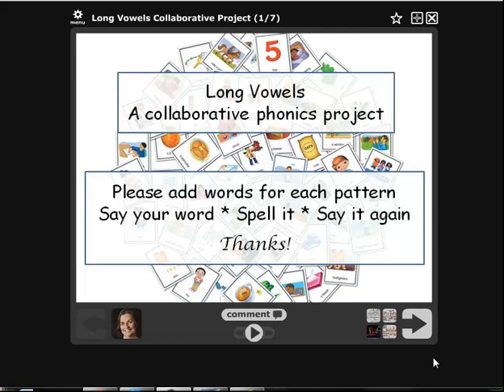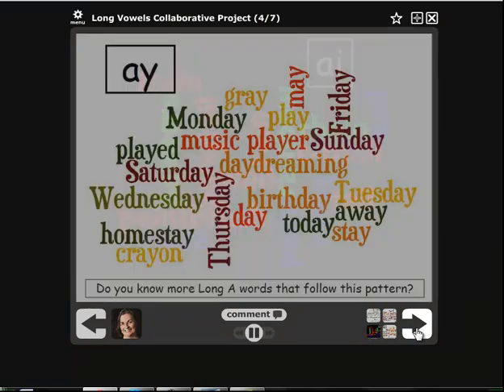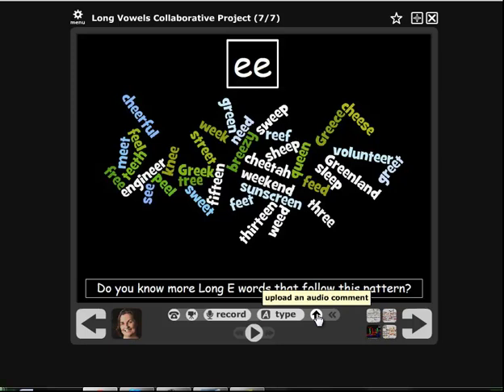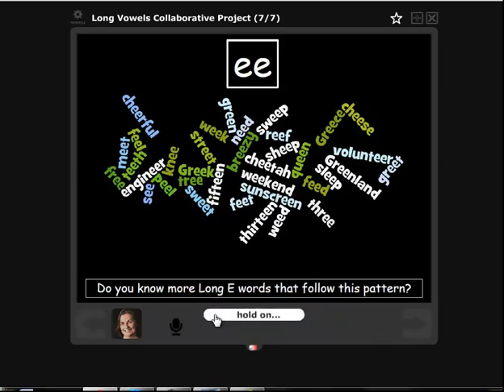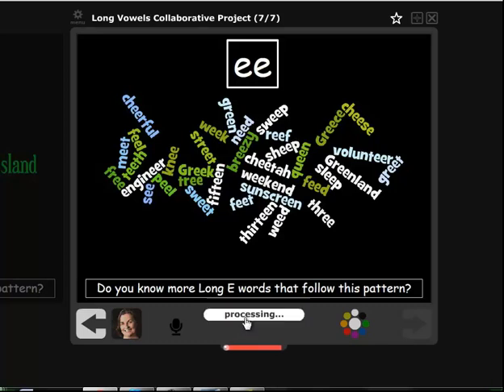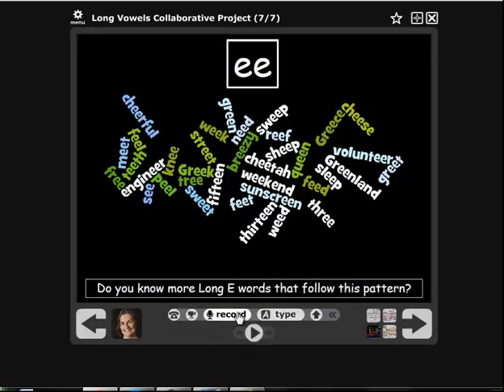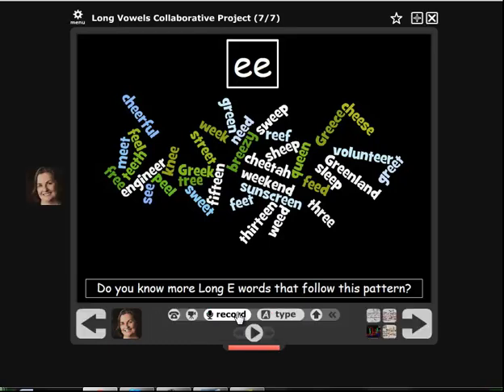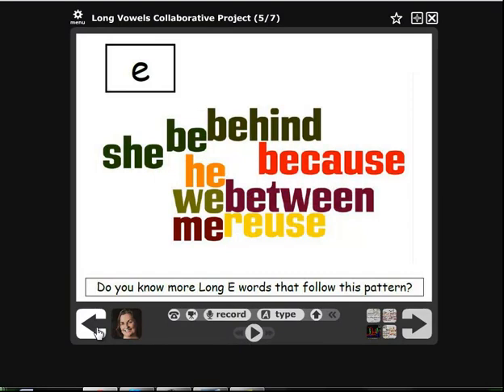How to add a voice comment to Voicethread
A tutorial for teachers who want to add (or ask their students to add) words to a collaborative long vowel voice thread.
"Bringing Phonics into your Classroom"